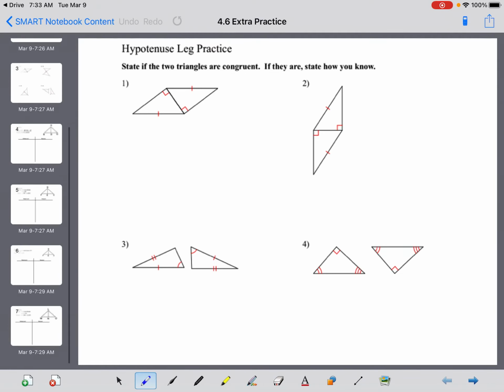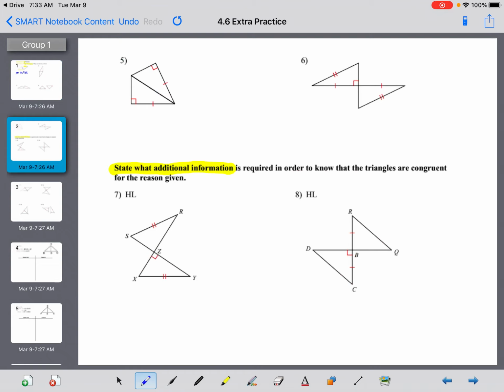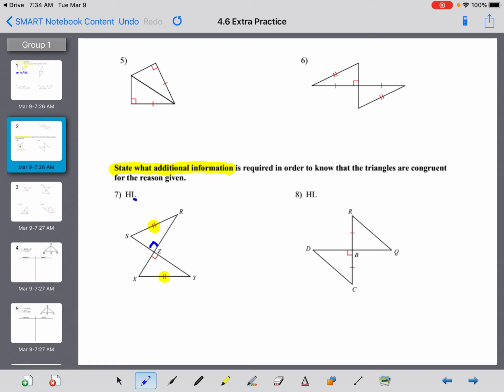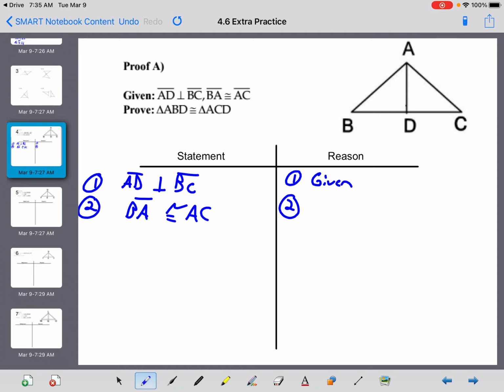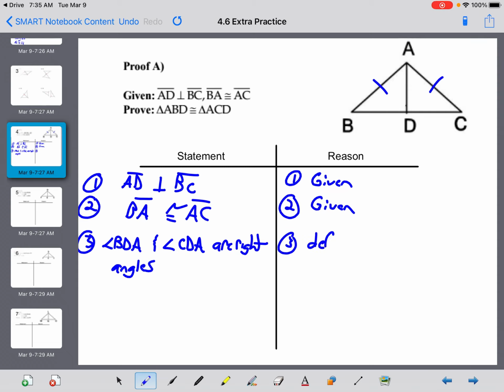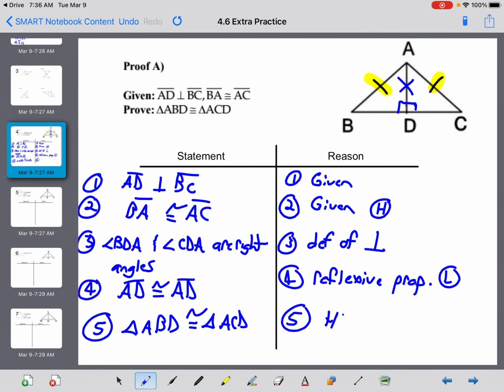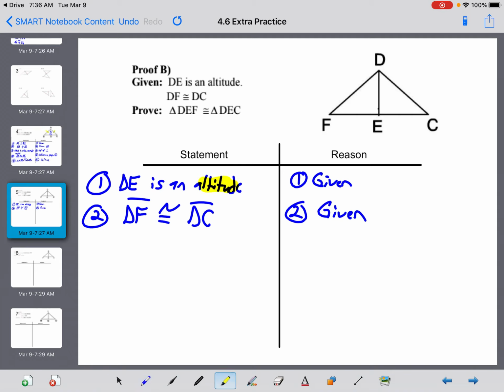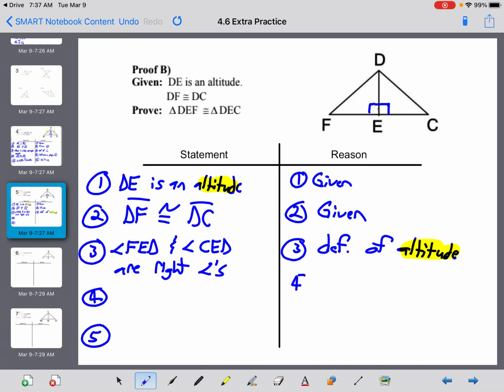4.6 Extra Practice